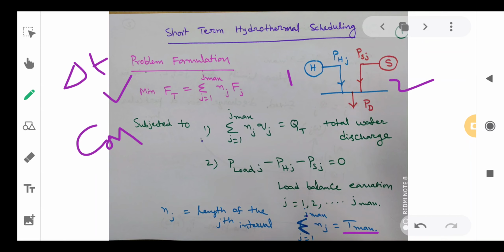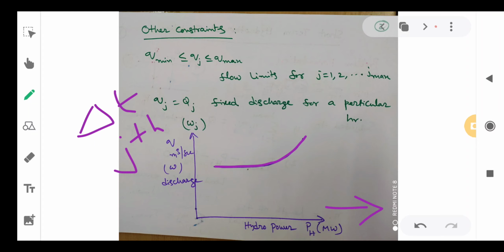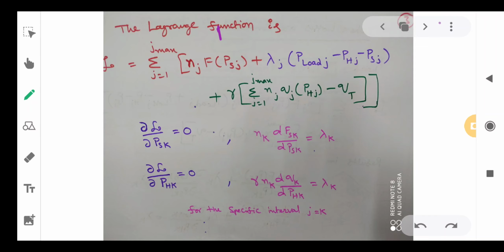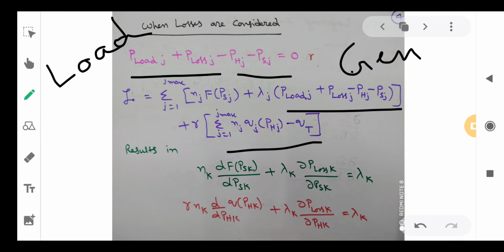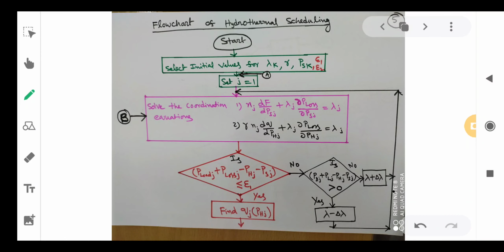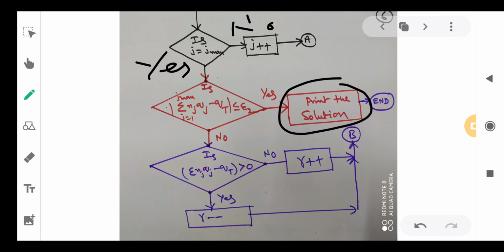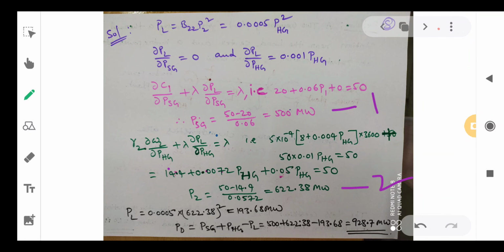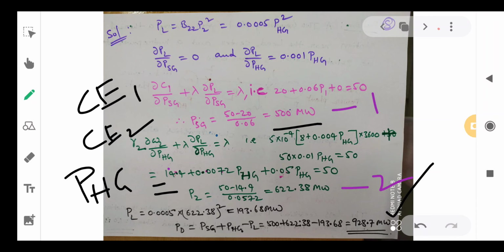PSOC Hydrothermal Coordination Problems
PSOC Unit 2 HT Coordination